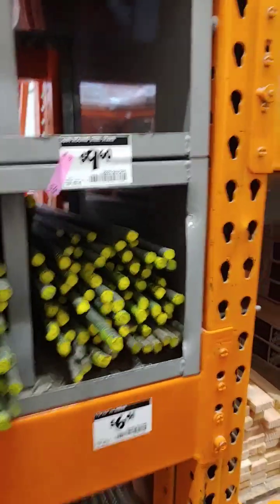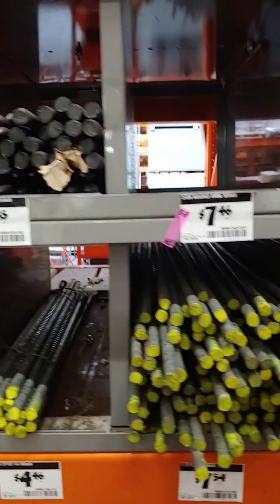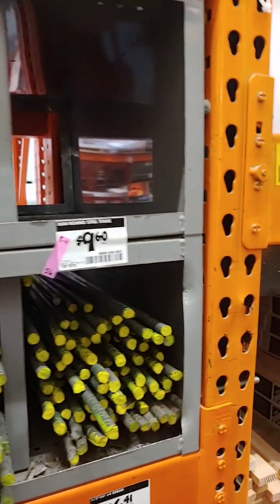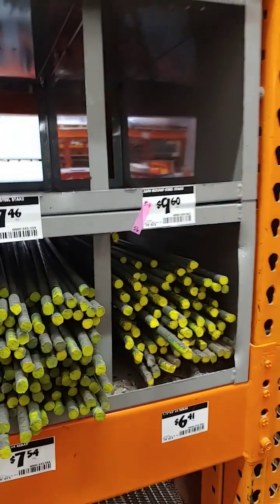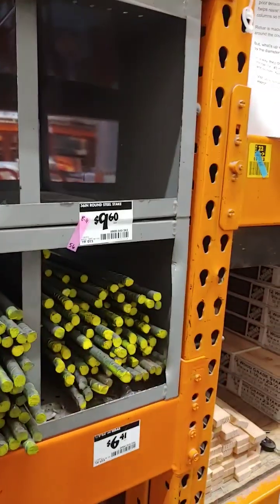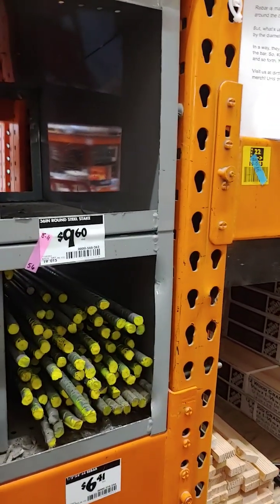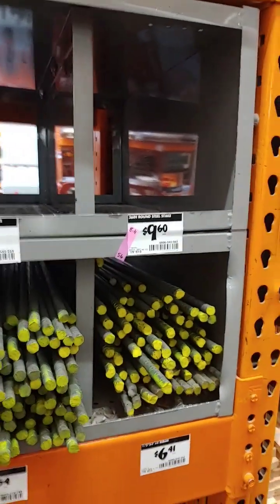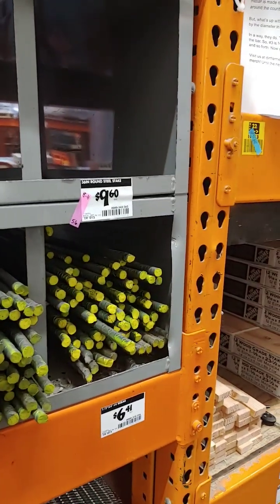Rebar Sizes Demystified!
Rebar stands for "reinforcing bar" - used in concrete construction in a wide range of applications. Whether columns, slabs, foundations, sidewalks, decks, or driveways, rebar is the "go-to" method of reinforcing concrete.

Concrete possesses high compression strength. When forces are weighing down on it or pushing in on it, it is quite robust. But when the concrete is placed in tension (forces pulling it apart), its tensile strength is not very high all on its own. Cracks will tend to appear.

That's where rebar comes in. The ridges on the rebar give something for the dried concrete to grip and stay in place. Rebar can strengthen columns too. Sufficient rebar carries weight on its own so the concrete in the column doesn't have to carry as much weight.

But what is up with rebar sizes? #3? #8? #4 and so on? Why not just call out the rebar diameter in 1/8" increments, such as 3/8", 1/2", or 5/8"?

The answer is simple. Rebar is sized in the number of 1/8" increments. So, #3 is 3/8", #4 is 4/8th's (1/2") and #8 is 8/8th's (1"). Cool, huh?

If you liked this, visit us at dirtfarmerjay.com for bonus blog and recipe content, for great shirts, stout coffee mugs, and hats that will get the word out that when it comes time to fix or build something around your place, you JUST DO IT YOURSELF!